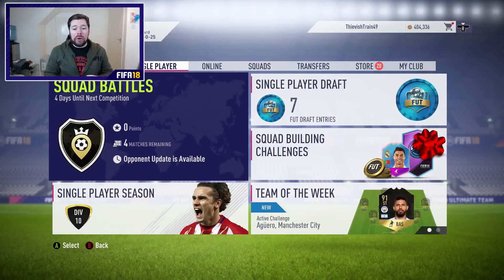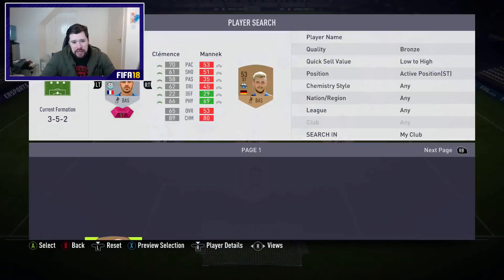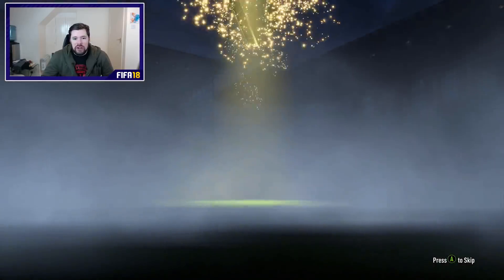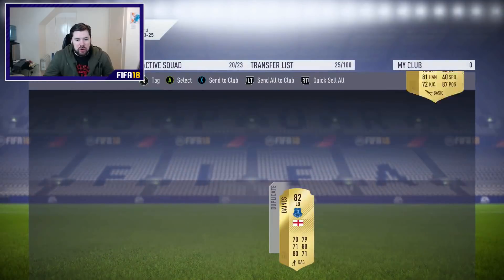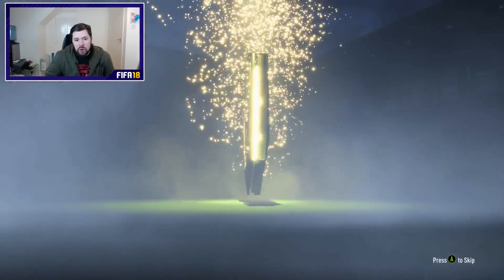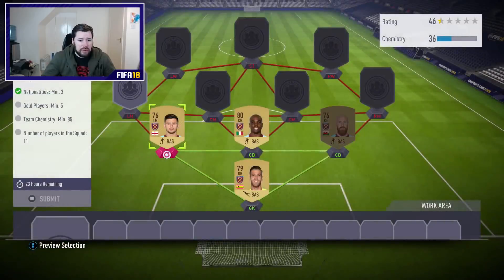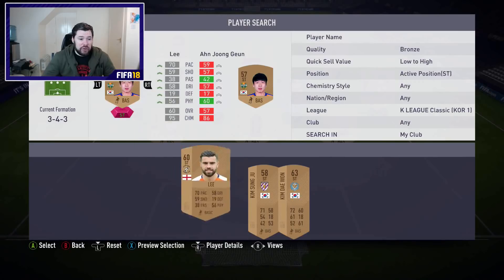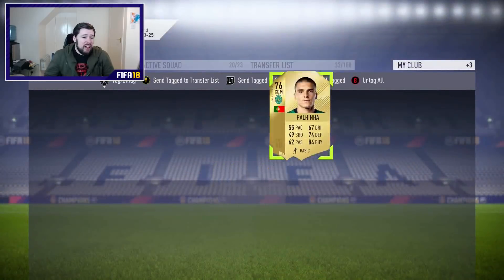SMALL RARE PLAYERS PACK! - DAY 13 FUTMAS SBC - FIFA 18 Ultimate Team